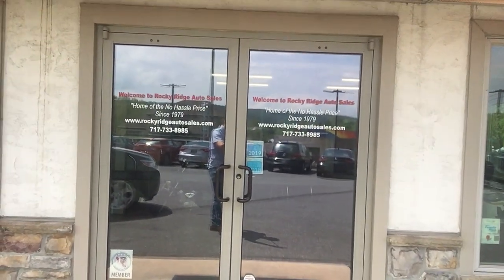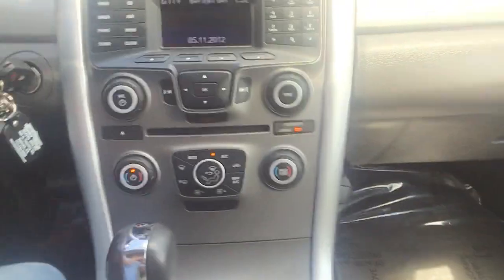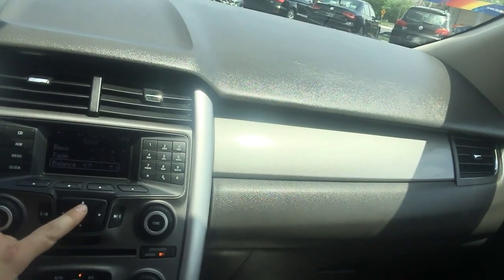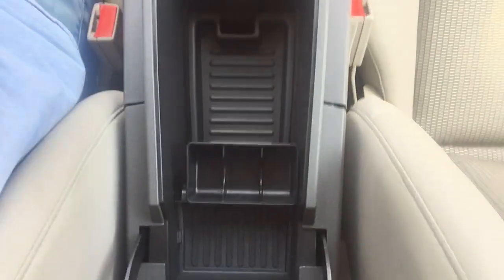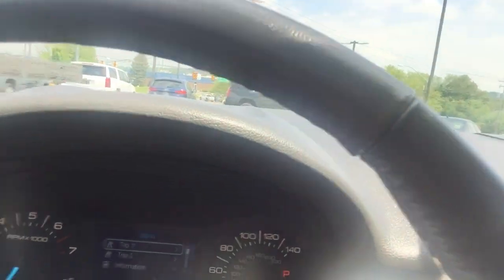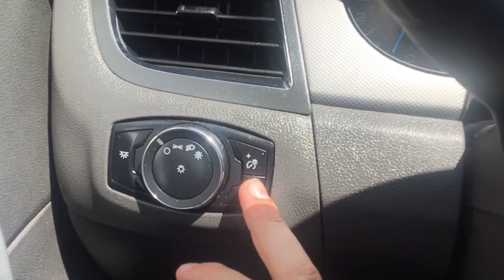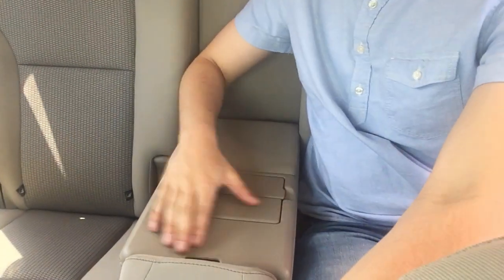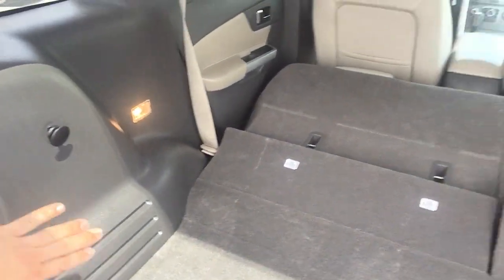Ford edge 13'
Hey guys thanks for checking this video out. I'm going to start to do car reviews and walk around with the camera facing me. I think its a better way to get to know me and the car a little better.

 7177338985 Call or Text